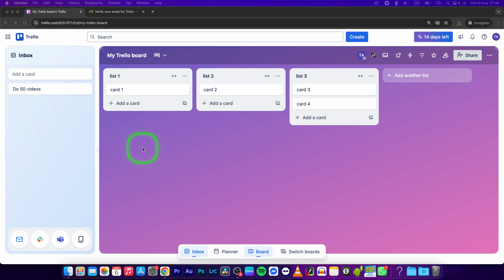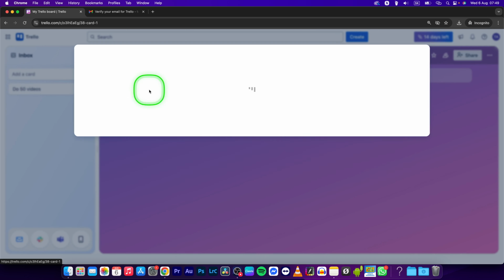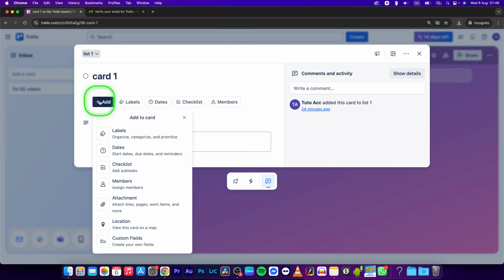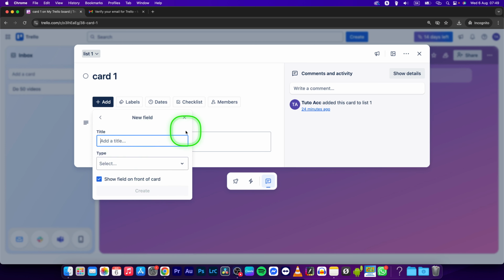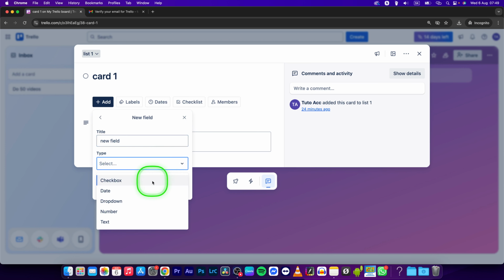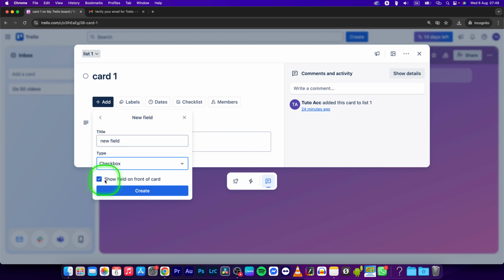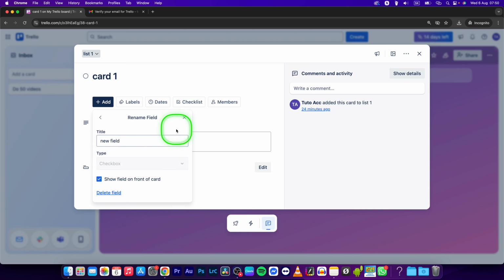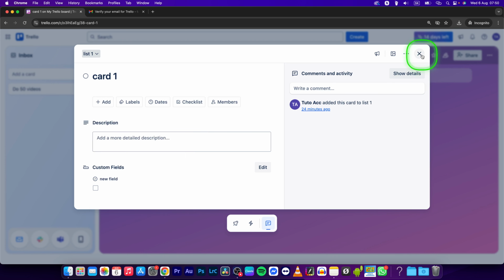How To Add Custom Fields in Trello | Create Custom Fields | Trello Tutorial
In this video, we’ll show you how to add custom fields to your Trello cards. Customize your tasks with personalized data and fields to make project management more efficient.

How To Add Custom Fields in Trello
How to Create Custom Fields in Trello
How to Personalize Cards with Custom Fields in Trello
How to Add Unique Fields in Trello Cards
How to Customize Task Information in Trello
How to Add Fields for Detailed Cards in Trello
How to Use Custom Fields in Trello
How to Set Up Custom Fields for Cards in Trello
How to Organize Data with Custom Fields in Trello
How to Add and Edit Custom Fields in Trello